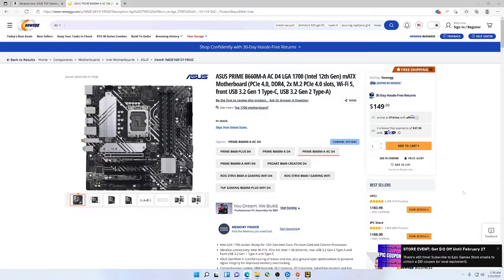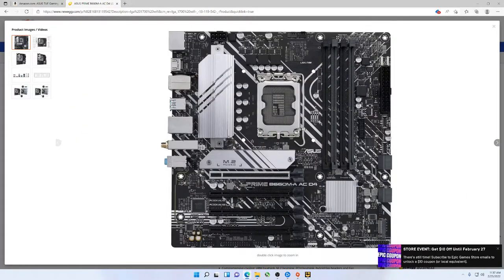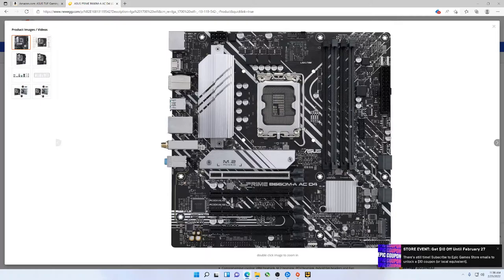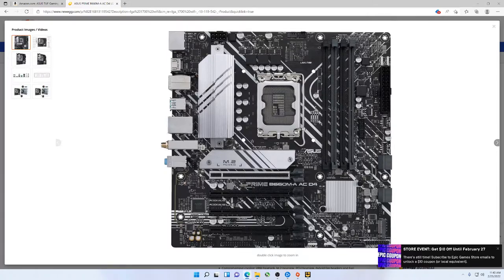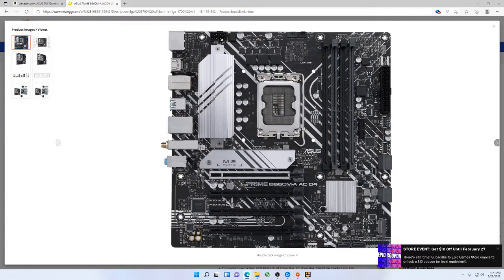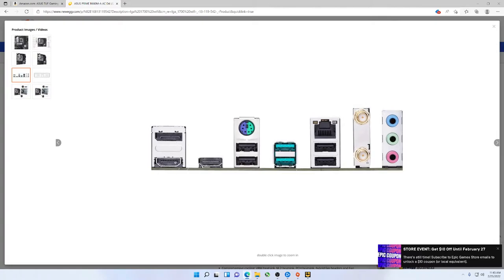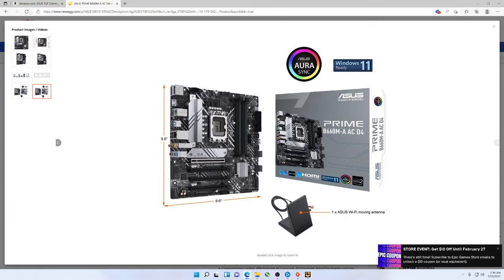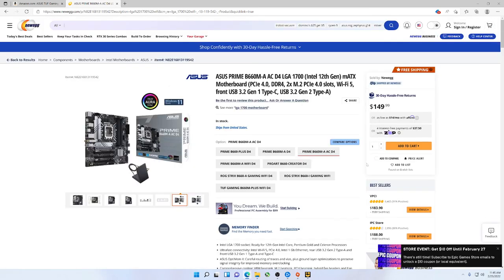Overview of the Asus Prime B660m A AC D4 LGA 1700 motherboard